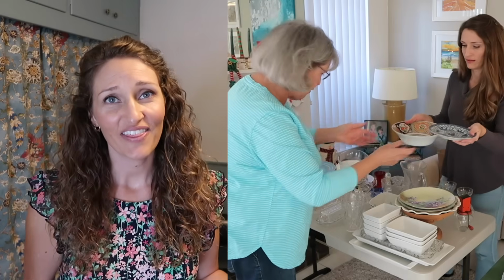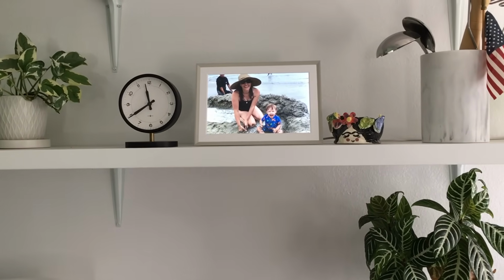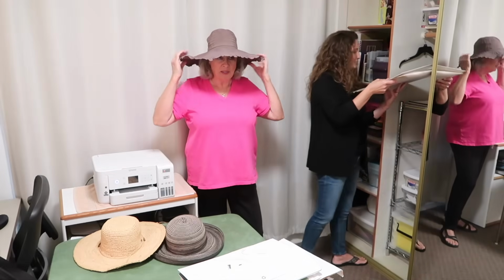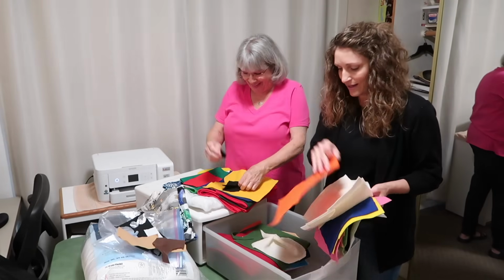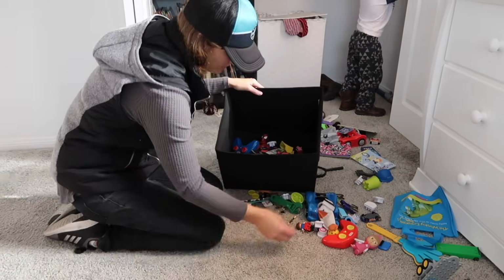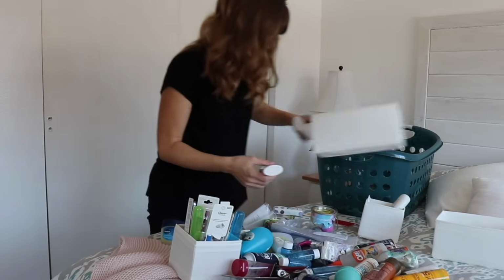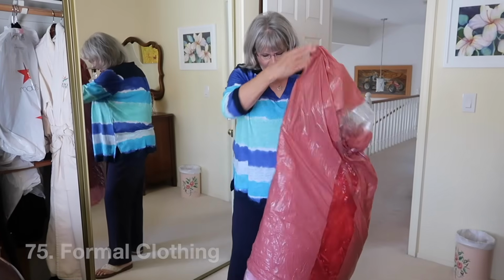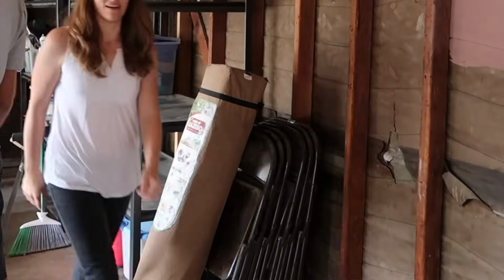100 Things to Declutter Now!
Amazon Store